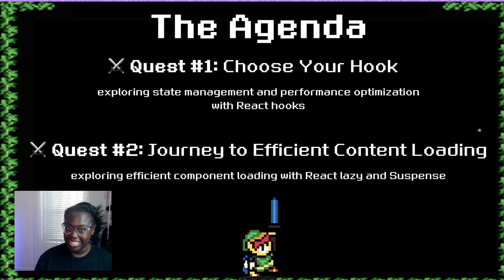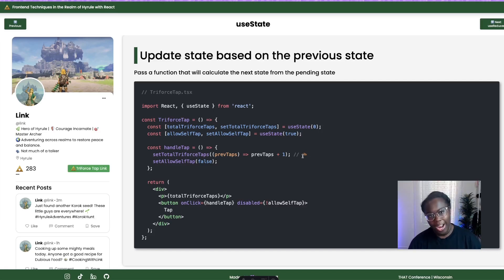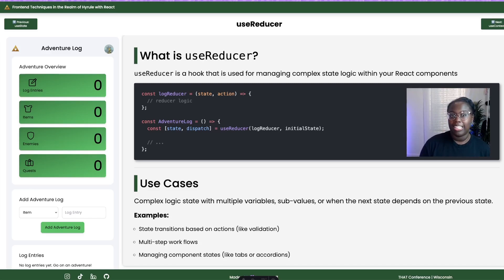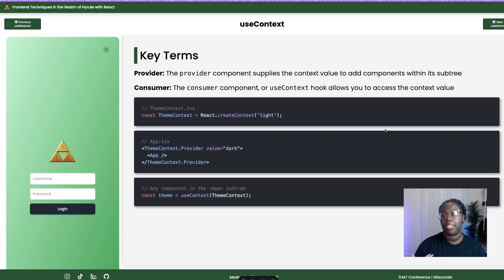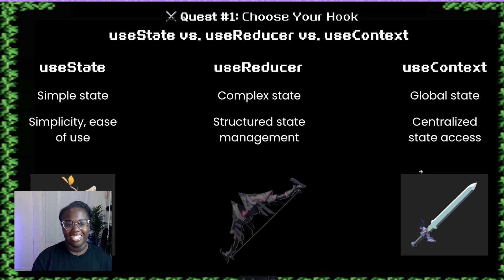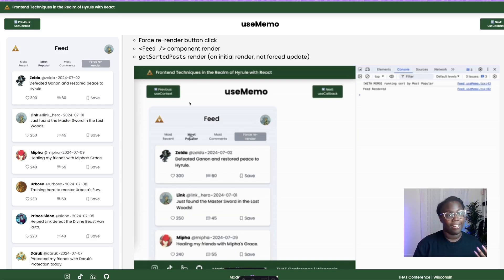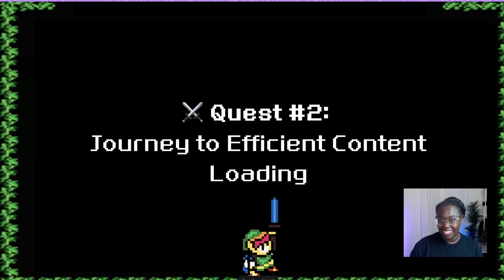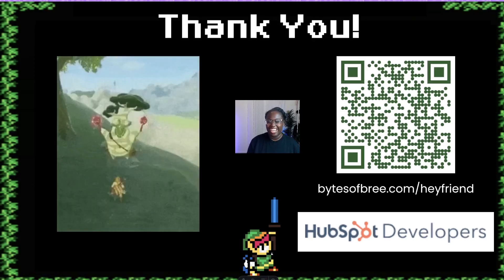Frontend Techniques in the Realm of Hyrule with React | THAT Conference Wisconsin 2024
Welcome to Frontend Techniques in the Realm of Hyrule with React. I had the pleasure of giving this presentation at THAT Conference in Wisconsin Dells in 2024; it was my first conference talk. After giving this presentation, I can already see places I would love to improve, so this is only the first iteration!

This is a dive into the world of React hooks with demos of when and how they could be useful. Each hook is accompanied by a demo Zelda-themed social media app!

⚔️ Quest #1: Choose Your Own Hook
- Uncovered the state management use cases and benefits of useState, useReducer, and useContext
- Explored performance optimization techniques with useMemo and useCallback

⚔️ Quest #2: Journey into Efficient Content Loading
- Investigate dynamic content loading with React lazy and Suspense

⏰ Timestamps
00:00 - Intro
03:15 - ⚔️ Quest #1: Choose Your Hook
04:14 - The useState Hook
09:15 - The useReducer Hook
14:39 - The useContext Hook
19:11 - useState, useReducer, and useContext Review
20:27 - The useMemo Hook
24:02 - The useCallback Hook
26:38 - useMemo and useCallack Review
28:01 - ⚔️ Quest #2: Journey to Efficient Content Loading
28:14 - Code splitting with React Lazy and Suspense
32:02 - Quest Summary & Closing

[ ABOUT ME ]
Hey, Friend! I'm Bree and welcome to my small corner of the web. I am happy to welcome you to my channel where I chat about my job as a software engineer, provide tips on breaking into the tech industry, and encourage new developers. My primary focuses are to promote diversity and representation in the tech industry and to support new coders, developers, and engineers as they embark on their journey into or around tech. There is a space for everyone in this industry and I hope discussing my experiences will aid anyone seeking a job in tech. I look forward to taking this journey together!